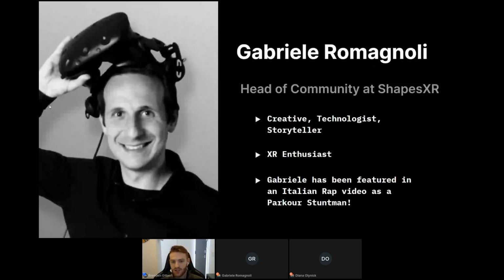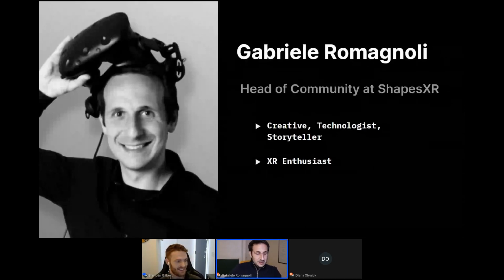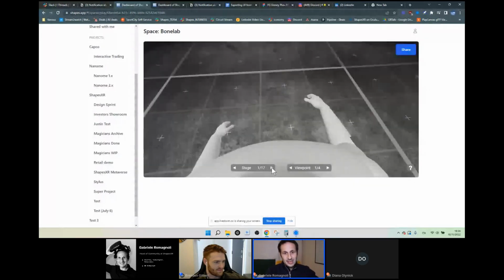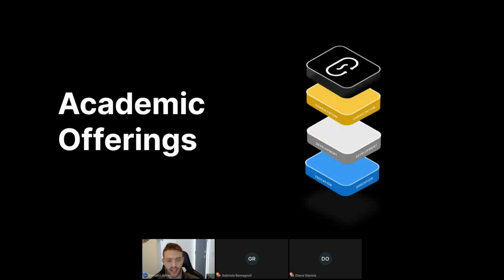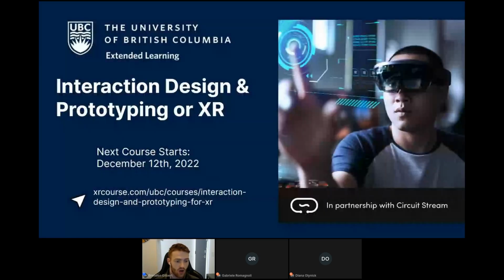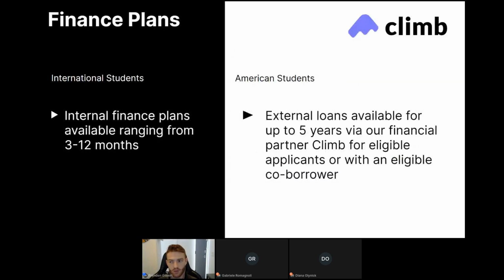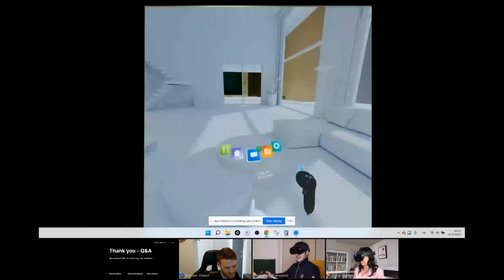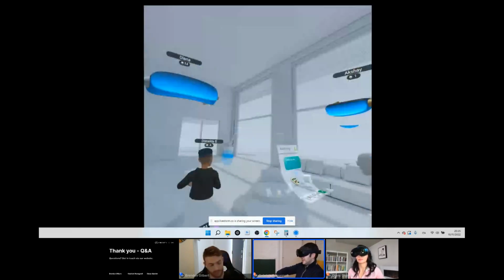XR Design Open House - November 10, 2022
Start design for XR today! Download our Interaction Design and Prototyping for XR course syllabus